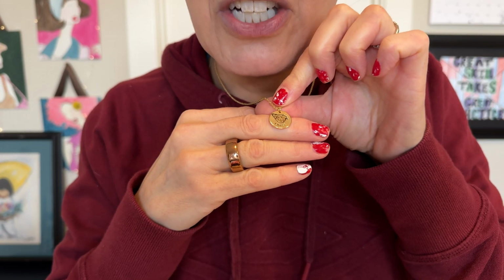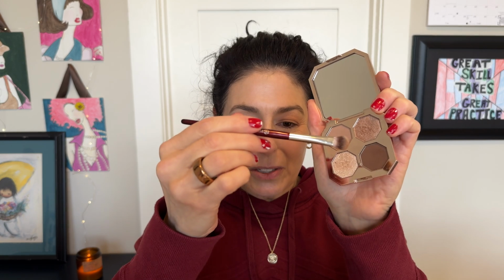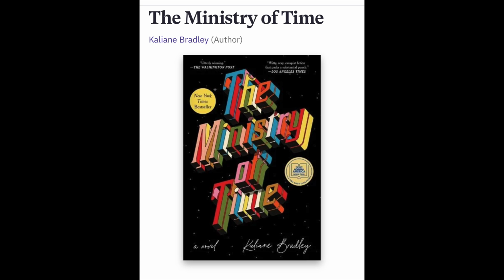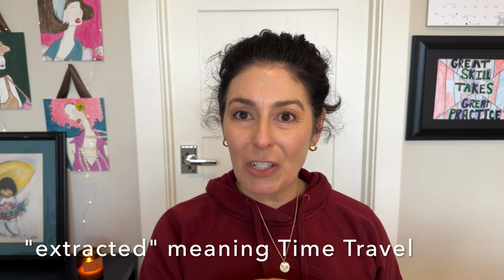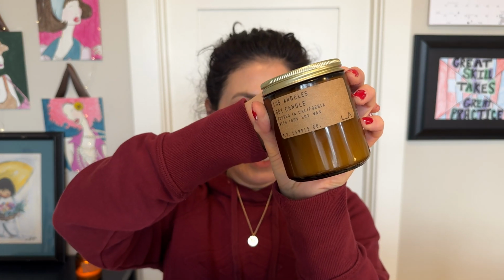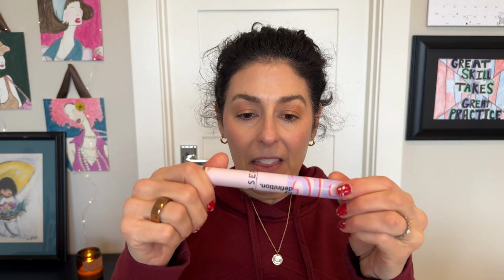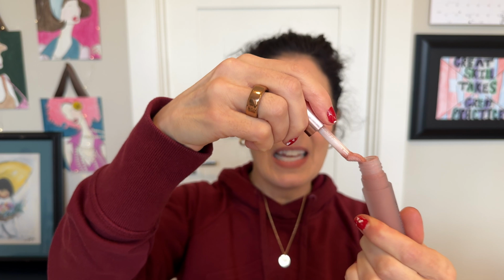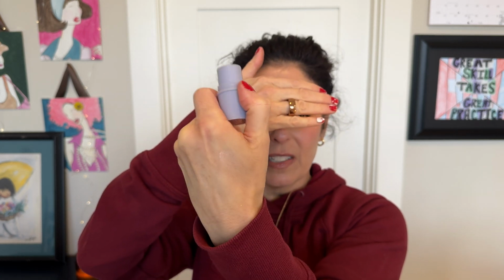Joy to 2025! What's Bringing Me Joy Right Now: Makeup, Dog, Candles, Books, Jewelry, YouTube, Acai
Product Links:

True Botanicals Everyday Skin Tint SPF 30, I think they've discontinued this one cause it was pretty bad!
Lawless Forget the Filler Lipgloss (Nude),
Dyson Cordless Vacuum,

~The Pampered Wife